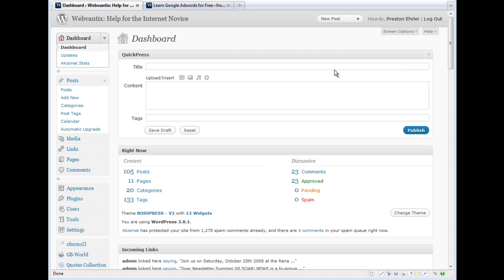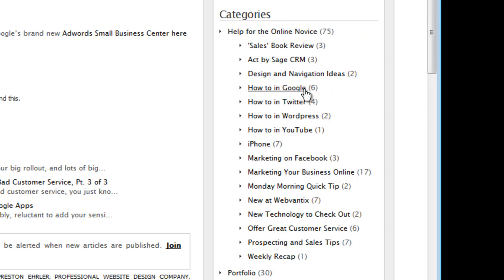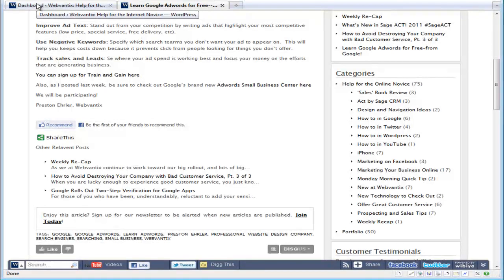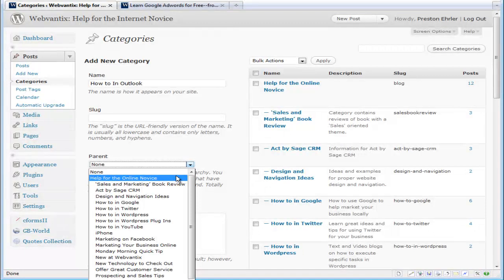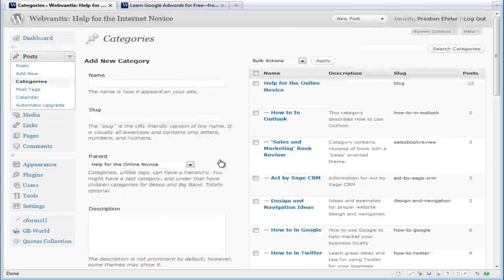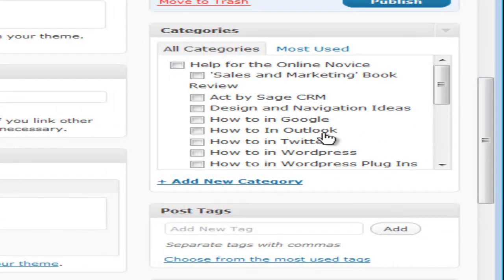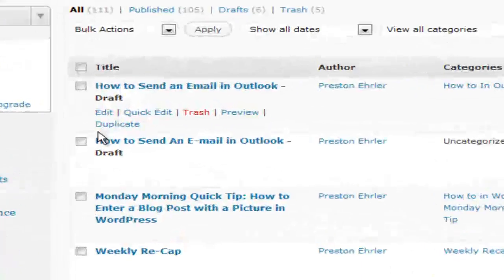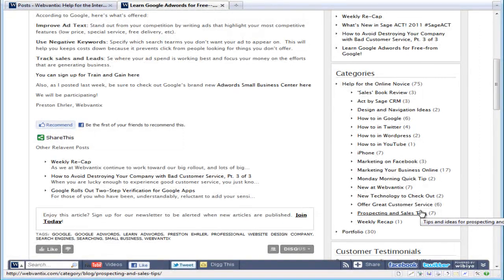How to Create and Edit Categories In WordPress, Part 1 of 2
How Create and Edit Categories in WordPresss